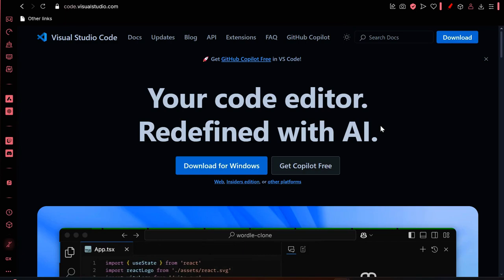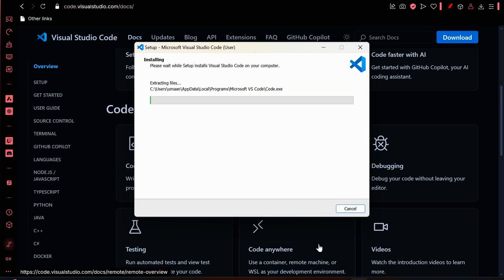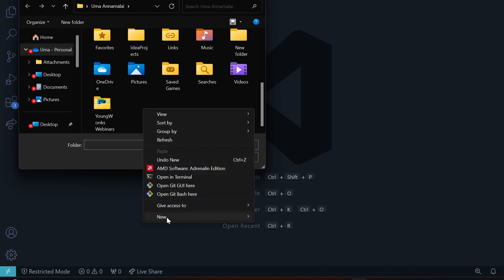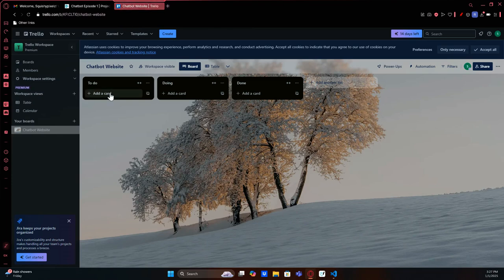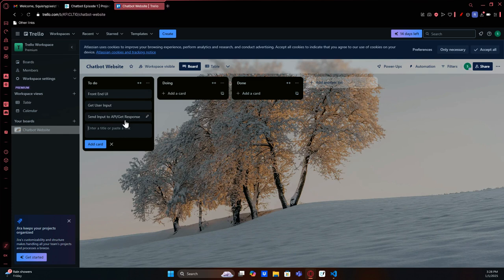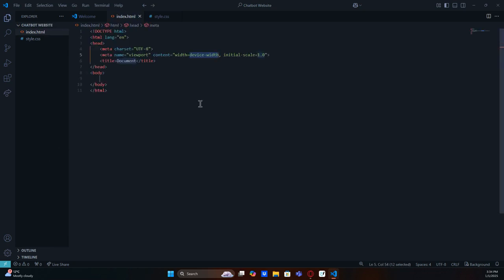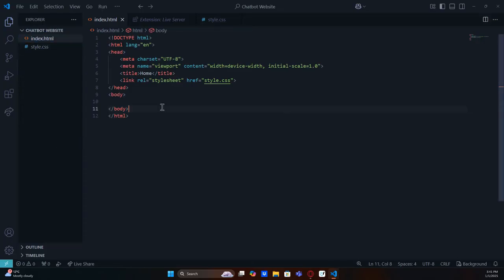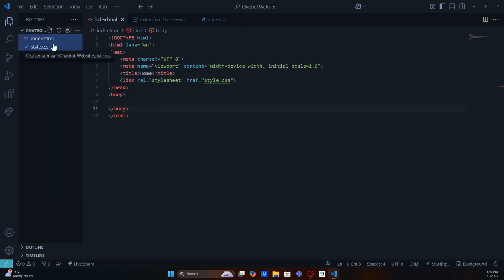Chatbot Website | Episode 1 - Workspace Installation and Roadmapping!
The first part of this new series where I present a comprehensive guide to creating a chatbot website 🔥

Tags that might make me famous: Chatbot, WebDev, JavaScript, HTML, CSS, React, AI, Chat, Coding, Website, Tutorial, Frontend, Backend, Development, Design, Bot, UI, API, Tutorial, Interface, Framework, Server, Responsive, JavaScriptFramework, UX, WebDesign, Digital, Programming, Bootstrap, FullStack, CodingTutorial, WebApp, Code, Learning, Automation, MachineLearning, DesignPatterns, Interactive, ChatbotApp, BootstrapTutorial, WebDevelopmentTutorial, JavaScriptTutorial, HTML5, FrontendDevelopment, BackendDevelopment, WebTools, APIIntegration, ServerSide, WebProject, FrontendFramework, CodeAlong.

Happy Coding! 😊